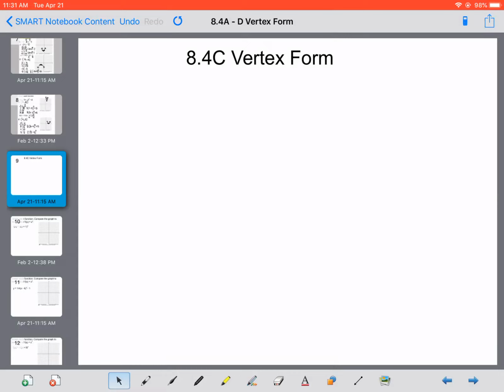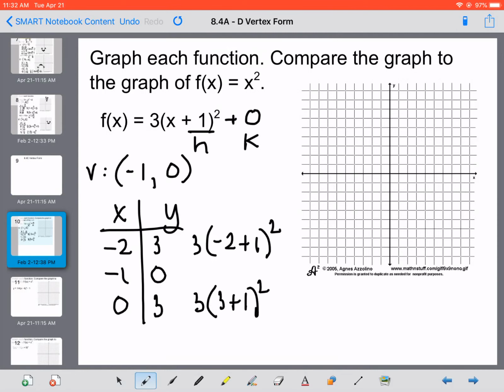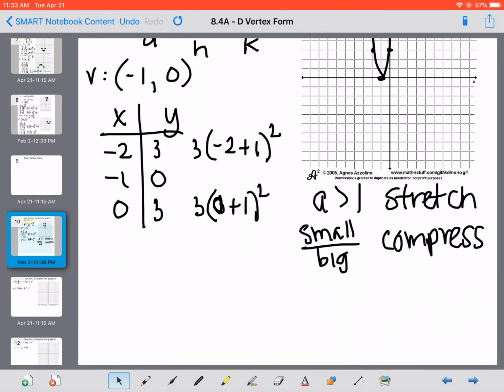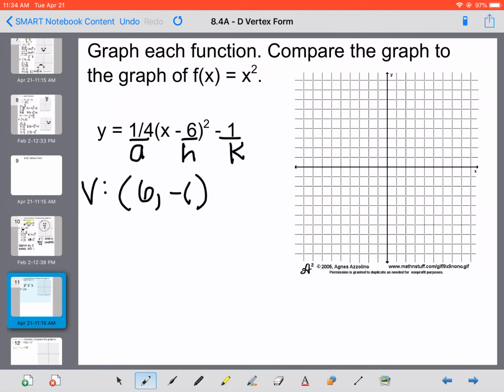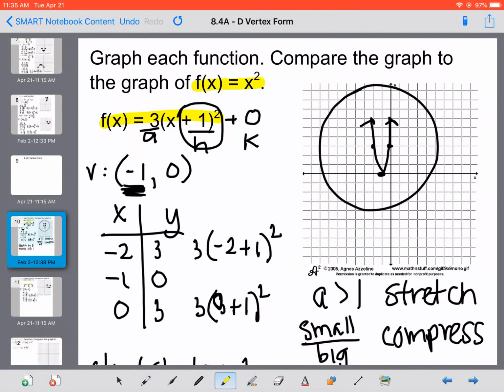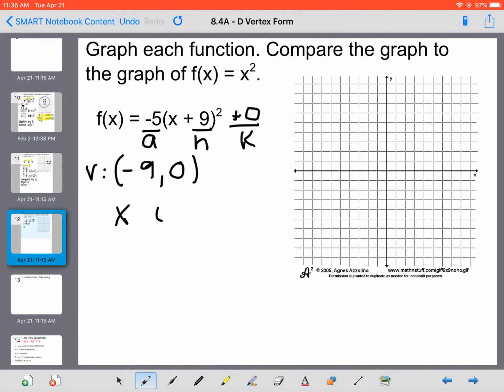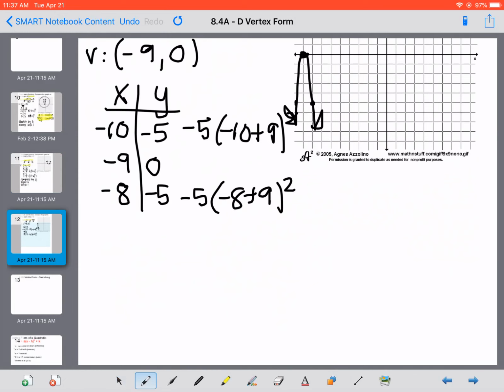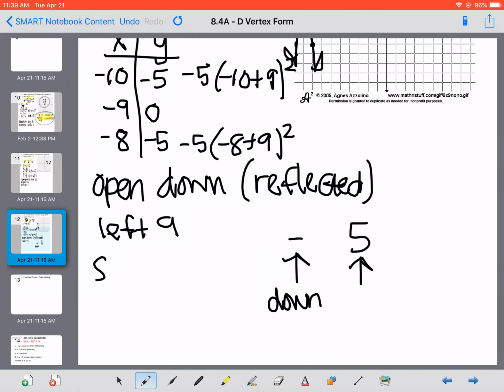8.4C Vertex Form